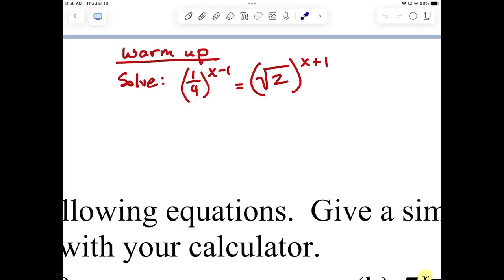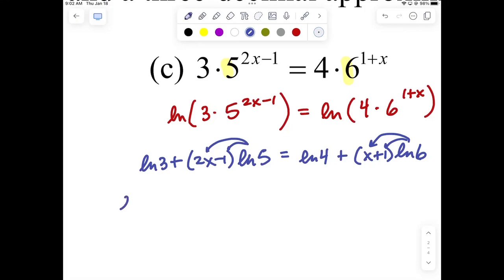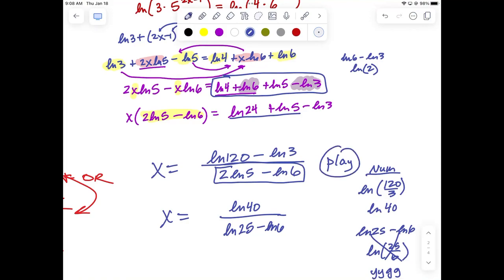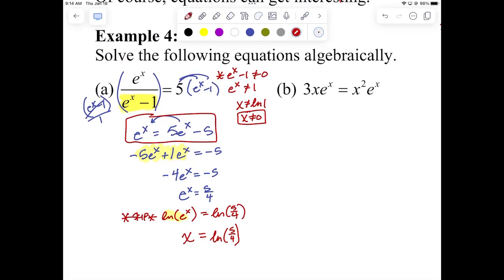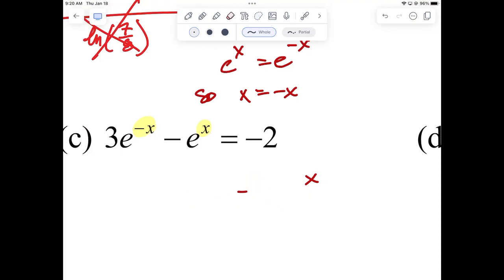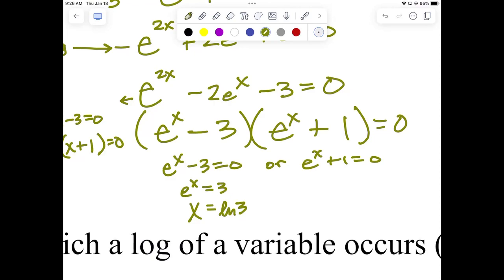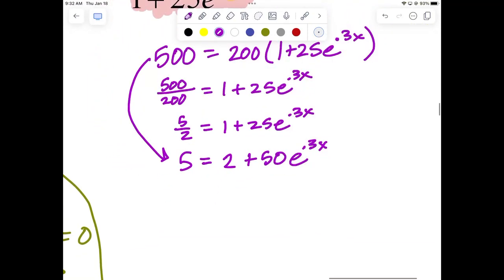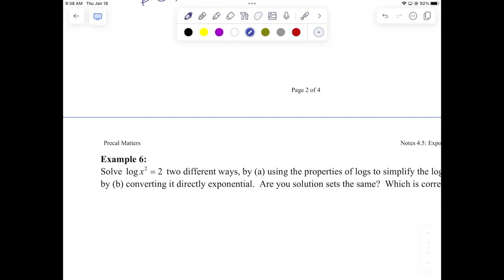4.5 Ex 03c-05